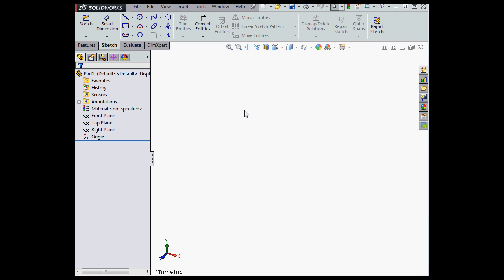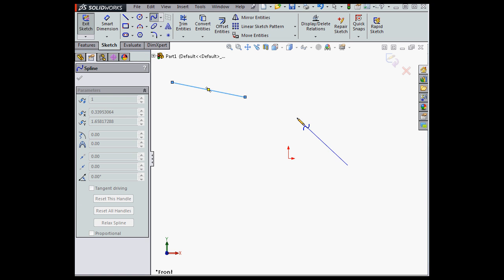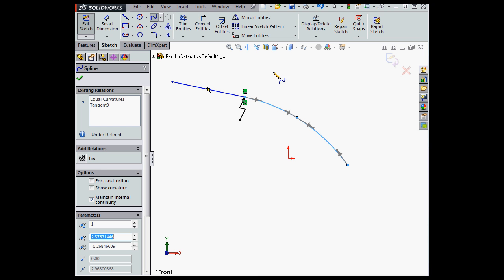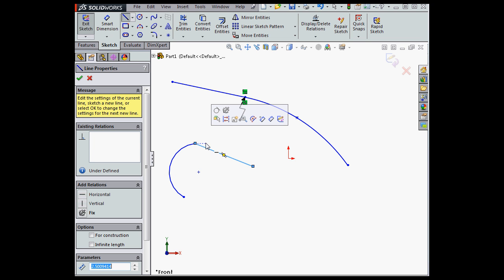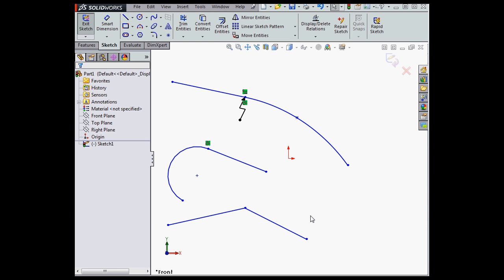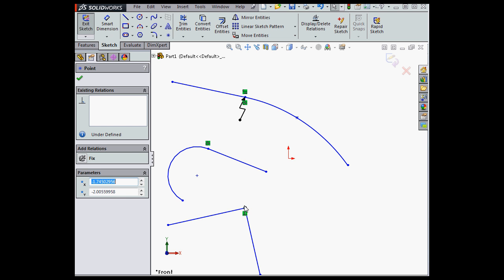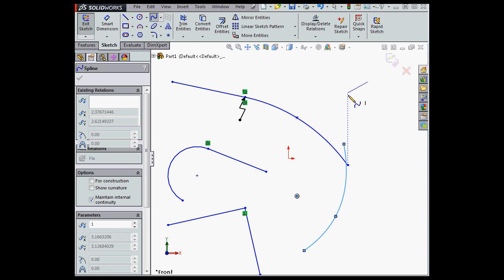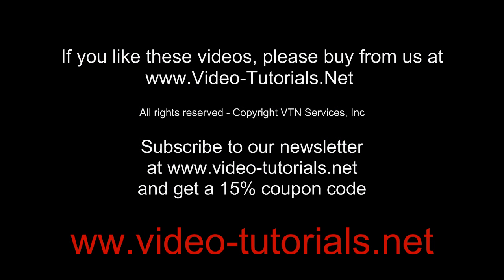Pop-Up ToolBar improvements - SOLIDWORKS tutorials - What's new in 2015?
Here I show you some improvements to one of SOLIDWORKS toolbars.